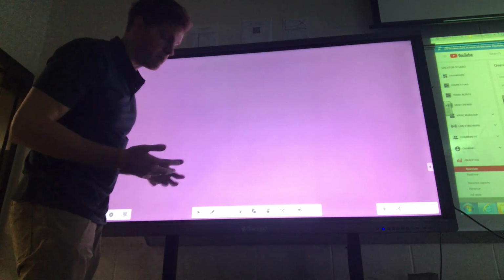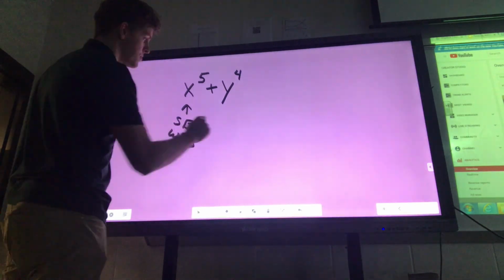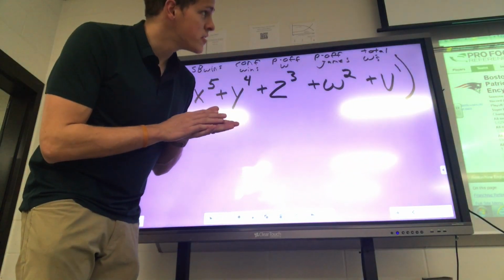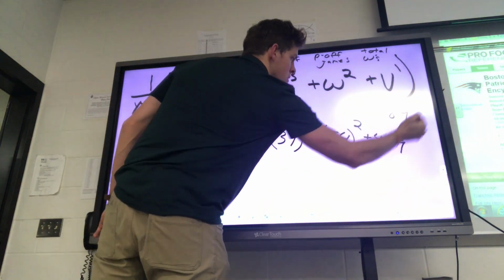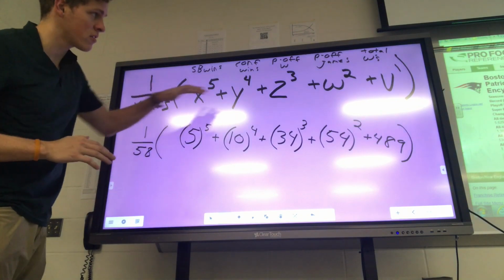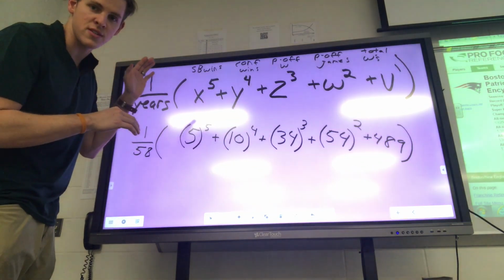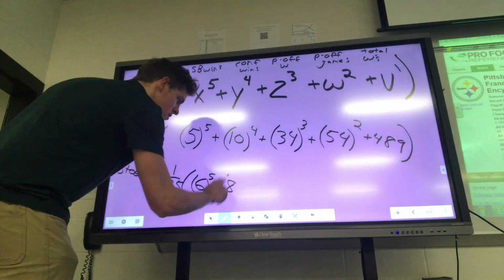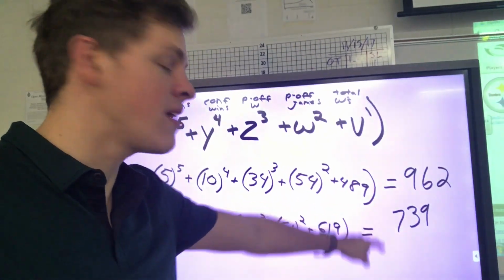Math Proving Patriots are Greatest NFL Dynasty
Think Share #267: After Receiving some emotion comments against the patriots and the fans, I had to use math to prove us as a dynasty over the steelers